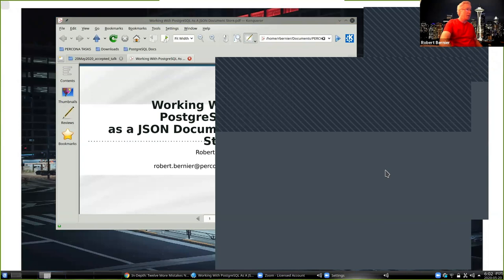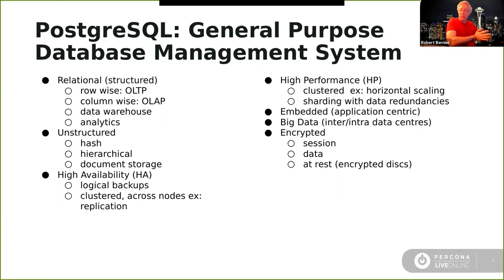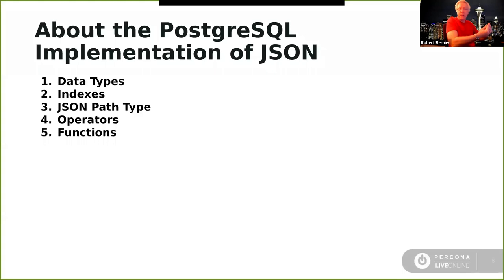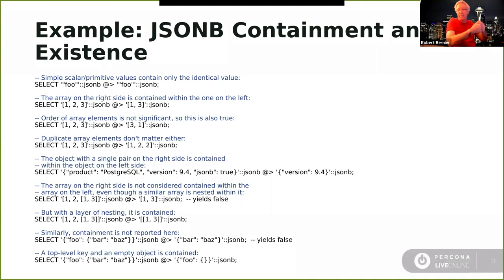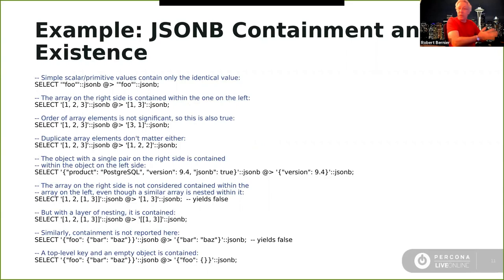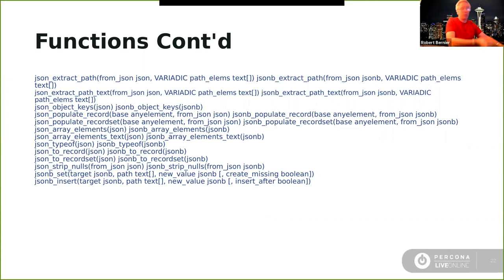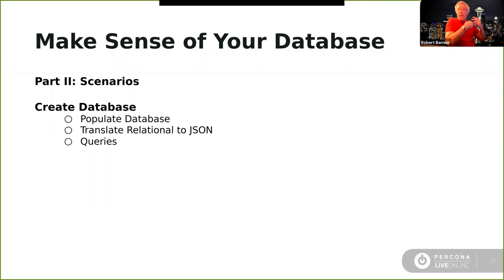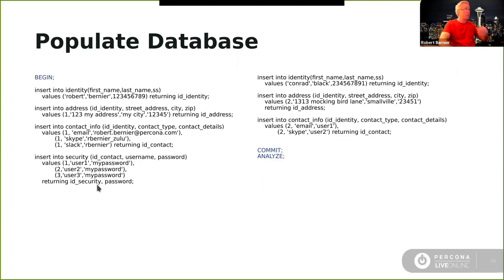Working With PostgreSQL As A JSON Document Store - Robert Bernier - Percona Live Online 2020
JSON, JavaScript Object Notation, is an open format and machine-readable standard facilitating data interchange between application and the persistent datastore on the modern webstack. This talk focusses on the ability of postgres to act as the authoritative datastore and when correctly designed and implemented can match any of the popular technologies in use today. In this tutorial, we will show you how to work with PostgreSQL JSON data types and functions making it possible to store and query JSON formatted documents in PostgreSQL. Performance enhancements using indexes will also be covered.

You can find more about PosgreSQL support and Percona Live Online 2020 in these links 👇🏻👇🏻👇🏻